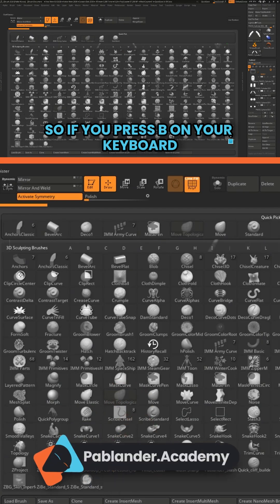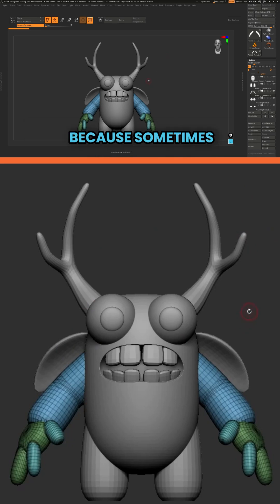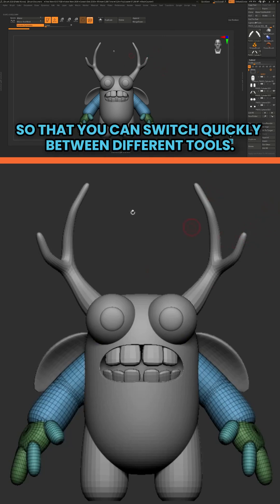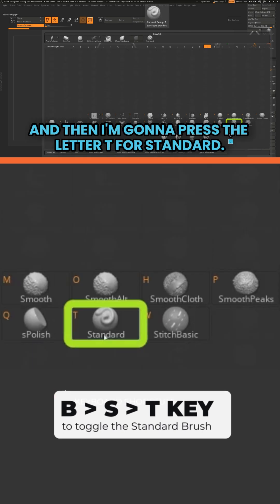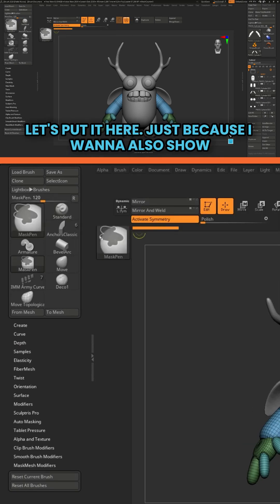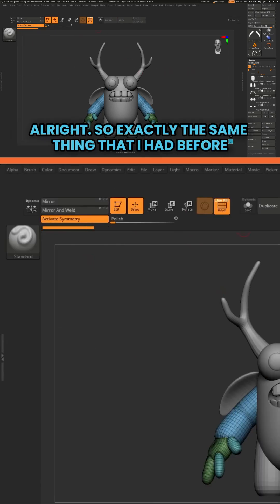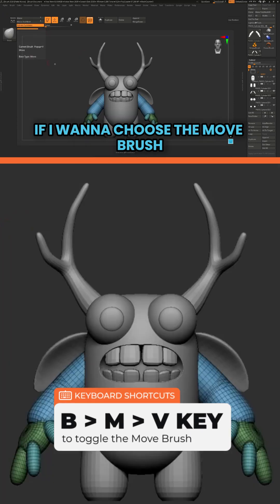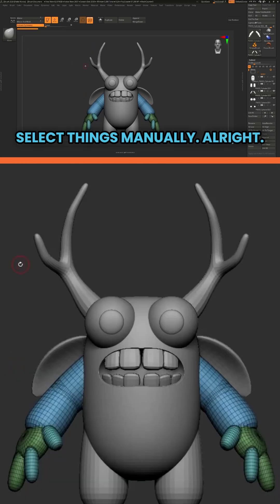Ways To Select Different Brushes in ZBrush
We’re breaking down the main ZBrush brush types, how they differ, and when to use each one. Keeping things simple so you can sculpt with confidence and build a solid foundation.